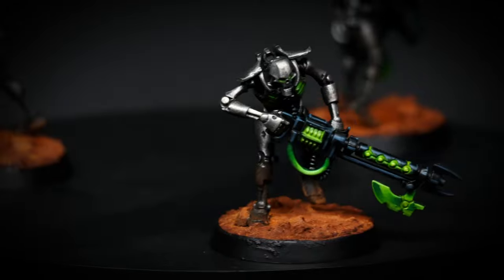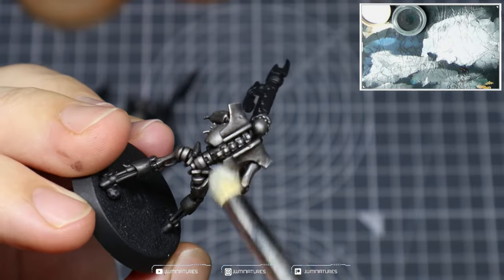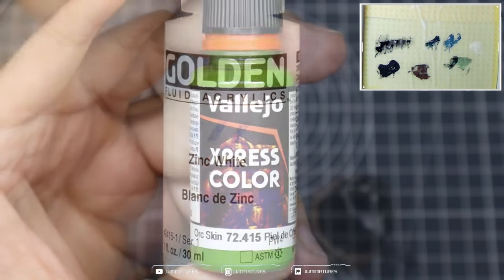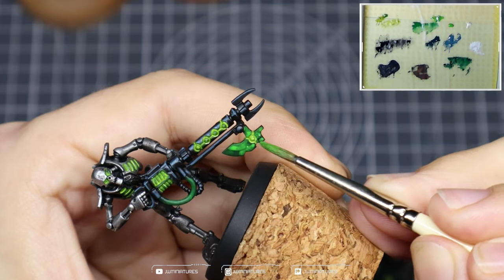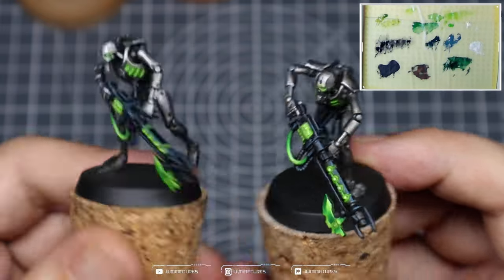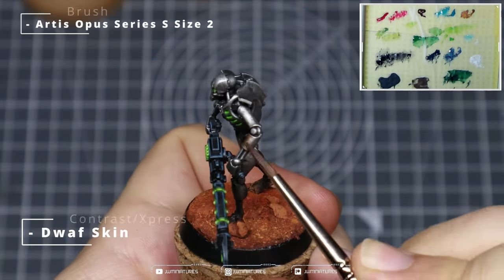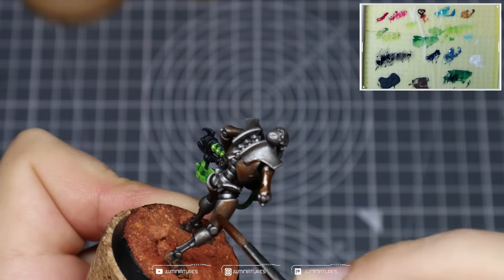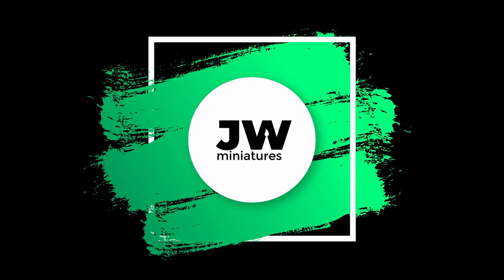How to Paint Necrons: Four Dynasties, One Recipe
Unlock the Secrets of Painting Necrons! Join me on an epic journey as I unveil the ultimate Necron painting recipe that transforms your models into pretty much any dynasty with just one masterful technique!

Dive into the world of metallic mastery! Watch in awe as we reveal the secrets to creating a mesmerizing green glow on weaponry. Illuminate your army with an otherworldly radiance that strikes fear into the hearts of your opponents.

Unleash the power of the Sautekh Dynasty with classic colour choices, witness the fury of the Novokh Dynasty in bold reds, command the Nihilakh Dynasty with regal golds and stunning blues, and conquer the battlefield as the Szarekhan Dynasty in striking copper and brown hues. Each dynasty brought to life with precision and style!

Whether you're a seasoned painter or just starting your hobby journey, this tutorial is your gateway to creating a stunning, diverse Necron army. Elevate your painting game, and let your imagination run wild across the battlefield!

Riff Green - S75 F&G
Greenskin Flesh - S75 F&G
Goblin Flesh - S75 F&G
Hykey Yellow - S75 F&G

Nuln Oil - Citadel Colours
Agrax Earthshade - Citadel Colours

Exhaust Manifold - Vallejo
Aluminium - Vallejo
Retributor Armour - Citadel Colours

Dwaf Flesh - Vallejo Xpress
Orc Skin - Vallejo Xpress

GW Conversion*:
Zinc White -- Corax White/White Scar
Exhaust Manifold -- Iron Warriors
Aluminium -- Stormhost Silver
Dwaf Flesh -- Fyreslayer Flesh
Orc Skin -- Tesseract Glow
Riff Green -- Nocturne Green
Greenskin Flesh -- Warpstone Glow
Goblin Flesh -- Moot Green

*Mostly guesses

Brushes:
Artis Opus Medium Drybrush
Artis Opus Small Drybrush
Artis Opus Series S size 2
Artis Opus Series S size 0

Chapters:
00:00 Intro
00:33 Metallics
02:18 Gun
03:37 Weapons and Glowing Parts
07:22 Finished Sautekh Dynasty
07:37 Novokh Dynasty
09:14 Nihilakh Dynasty
10:28 Szarekhan Dynasty
11:26 Completed Mini and Final Thoughts
12:11 Outro